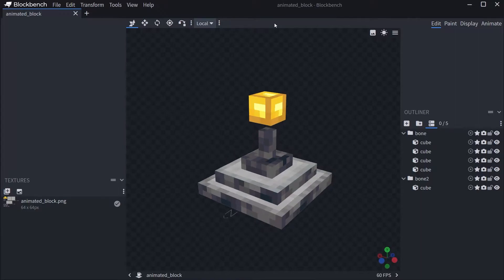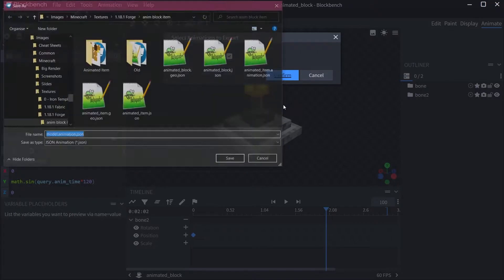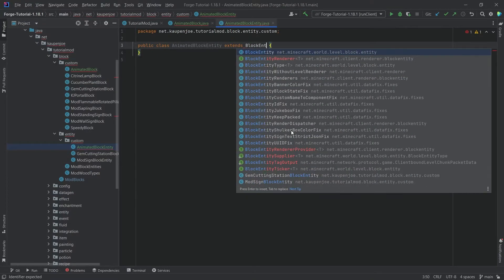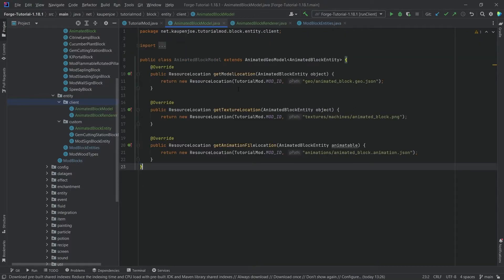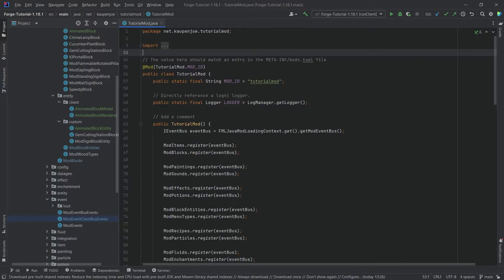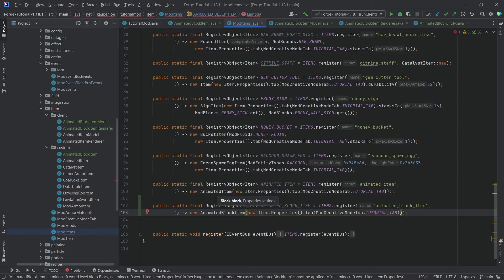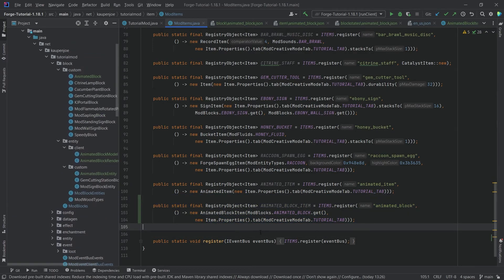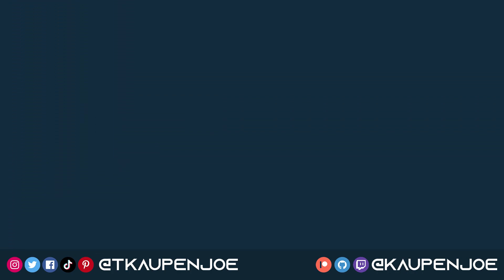Minecraft Modding 1.18.2 with Forge | ANIMATED BLOCKS w/ GeckoLib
In this Minecraft Modding Tutorial, we are adding custom Animated Blocks with GeckoLib in Minecraft 1.18.2 with Forge!

== MINECRAFT COURSES ==
▶️ Learn Forge Modding with Minecraft 1.18:

== TIMESTAMPS ==
0:00 Intro
0:37 Looking at the Model in BlockBench
1:39 Exporting the JSON Files
3:00 Creating the Custom Block Class
3:52 Registering the Custom Block
4:25 Creating the Custom Block Entity Class
6:11 Creating the Custom Block Model and Renderer Classes
7:31 Registering the Renderer Class
8:20 Adding the Custom Block Item Class
9:23 Creating the Block Item Model and Renderer Classes
10:19 Registering the Custom Block Item
10:47 Quick Recap
11:24 Adding the JSON Files
13:37 Demonstration
14:18 Outro